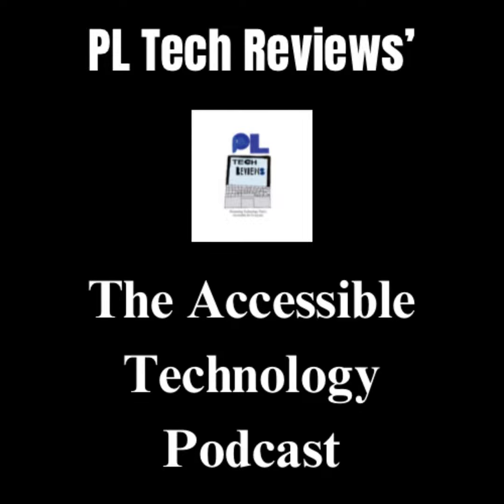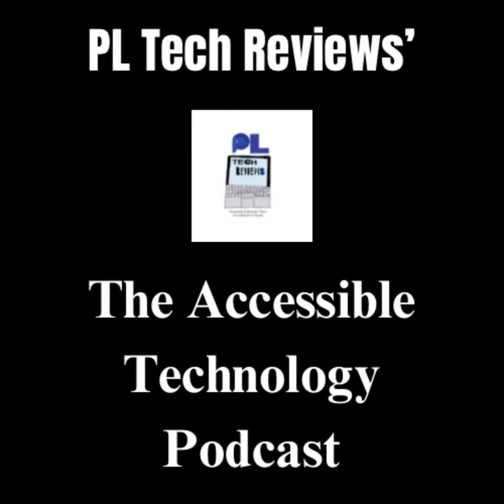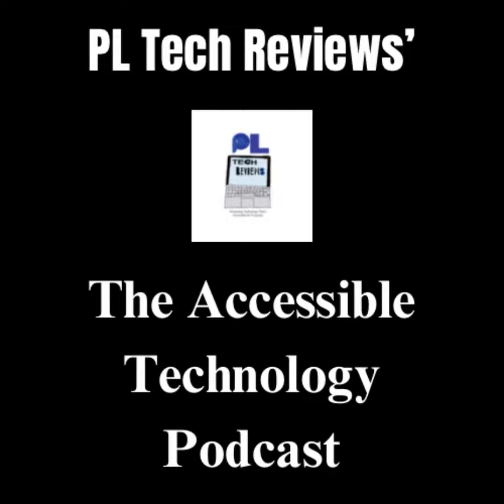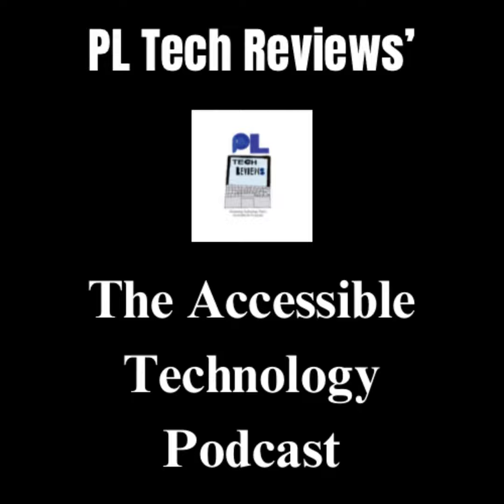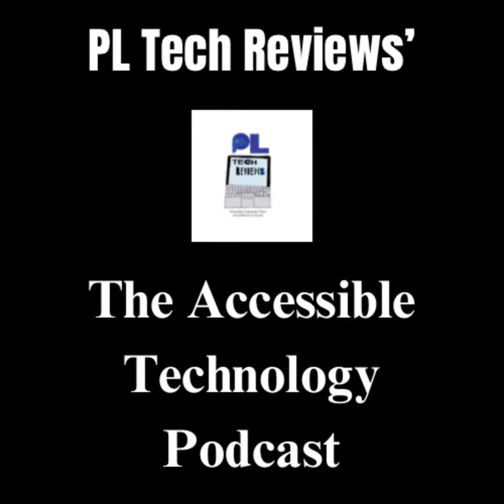20. 2018 Generation iPad Pro Review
The 3rd Generation iPad Pro was announced by Apple in November 2018, and it was the first iPad to get a USB-C port, as well as being the first to lose the home button and to adopt Face ID as its main way of unlocking the device.

In this episode you get to hear a review explaining how accessible it is.